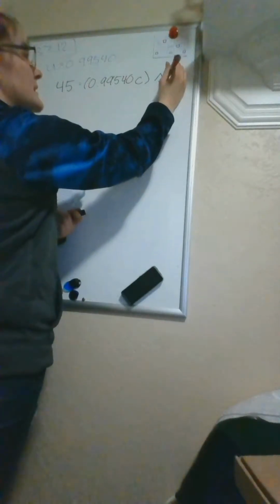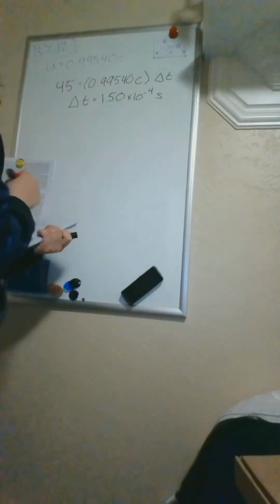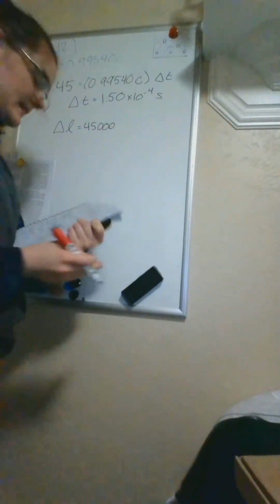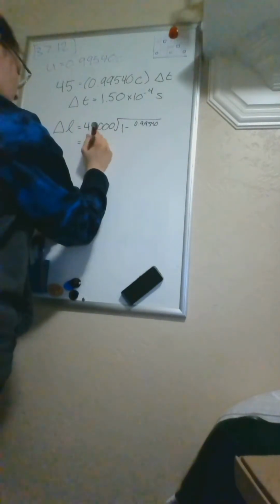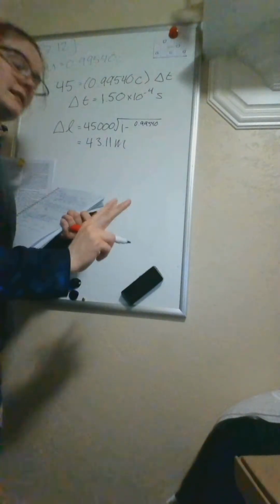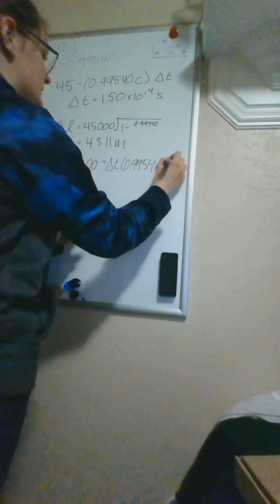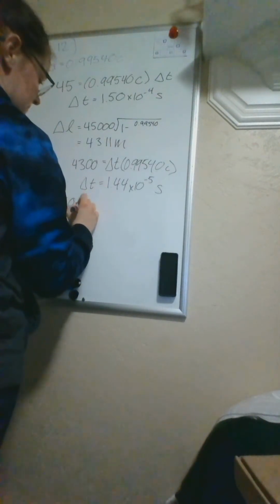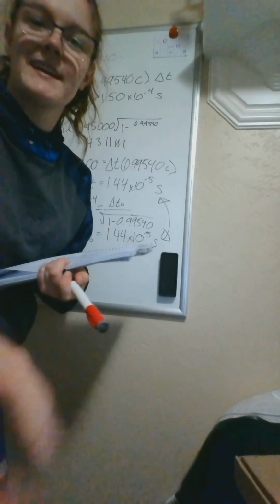WIN 20190218 22 58 02 Pro